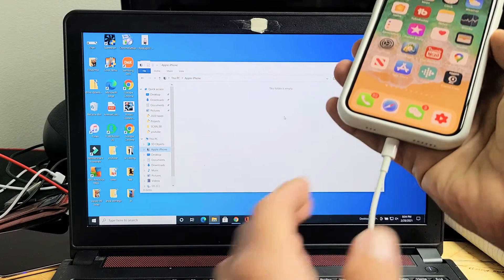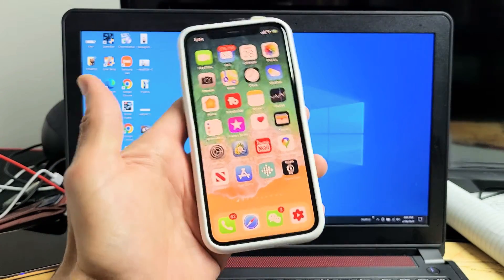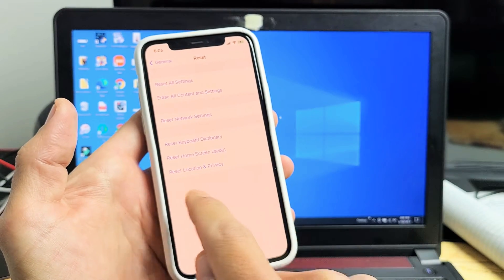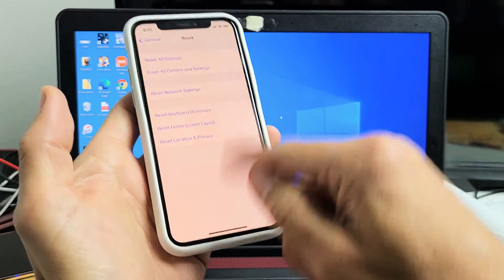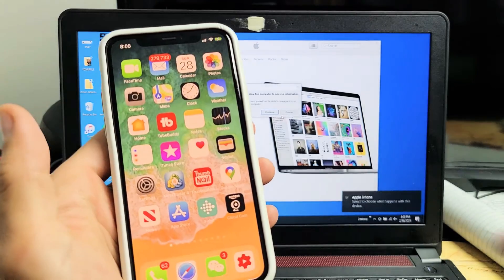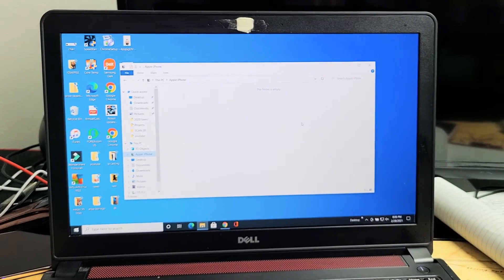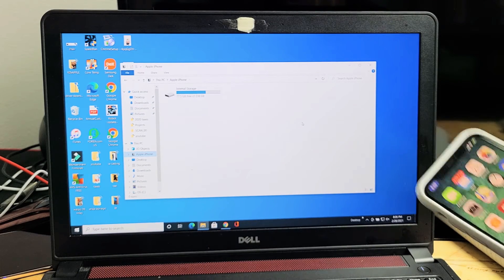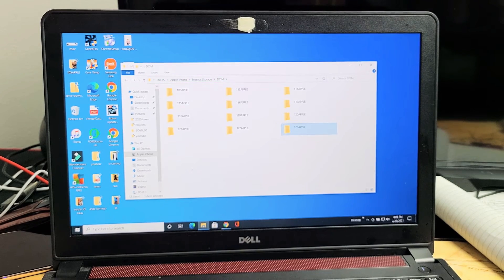iPhones: "This Folder is Empty" on Windows Computer/Laptop? FIXED!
I show you how fix an iPhone that is connected to a Windows Computer, laptop or PC yet when you open windows explorer and tab apple iPhone its says, "This Folder is Empty". Hope this helps.